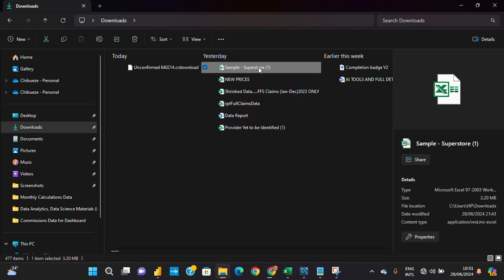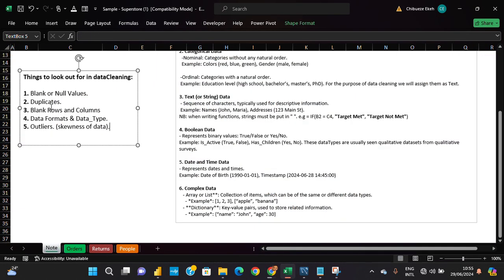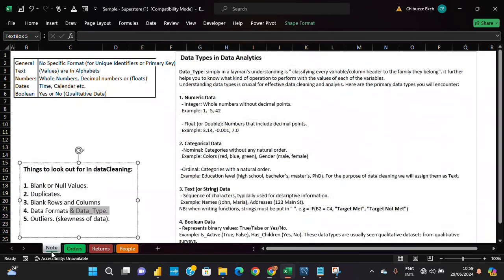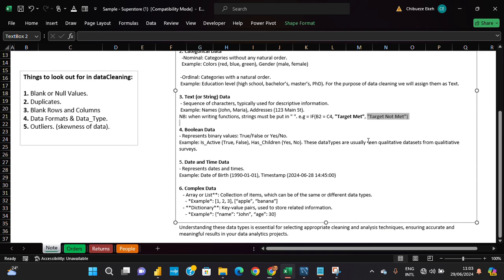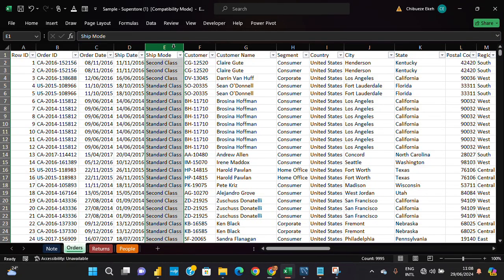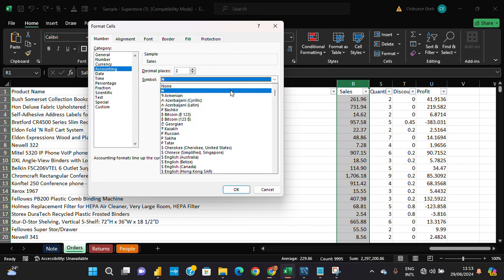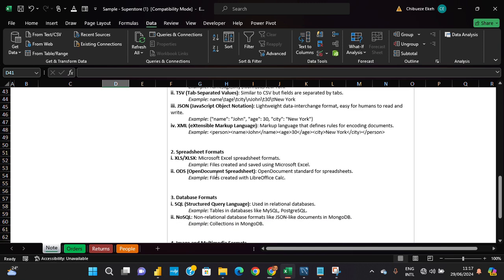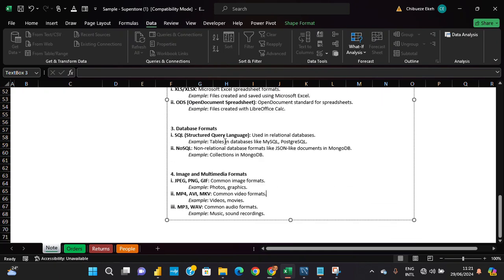Master Data Cleaning in Excel: Understanding Data Types Like a Pro!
Welcome to DataBasics Hub! 🚀

In this video, we'll dive deep into Data Cleaning in Excel with a special focus on Understanding Data Types. Data cleaning is a crucial step in data analysis, and mastering it will set you apart as a data professional. Whether you're a beginner or looking to brush up your skills, this tutorial is perfect for you!

🔍 What You'll Learn:

The importance of data types in data cleaning
How to identify and correct data type errors in Excel
Tips and tricks for efficient data cleaning
📈 Why It Matters:
Understanding and managing data types ensures the accuracy and reliability of your data analysis. Clean data leads to better insights and more informed decisions!

Don't miss out on our monthly tutorials and updates!

👍 Join the Community:

Share it with your fellow data enthusiasts
DataBasics Hub – Where Data Dreams Begin!